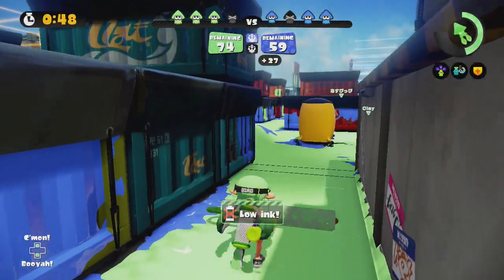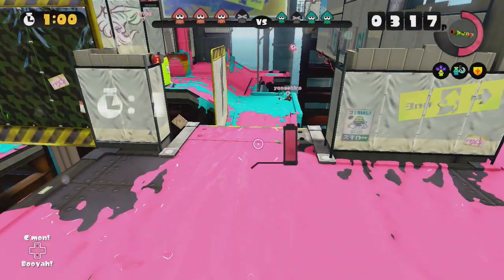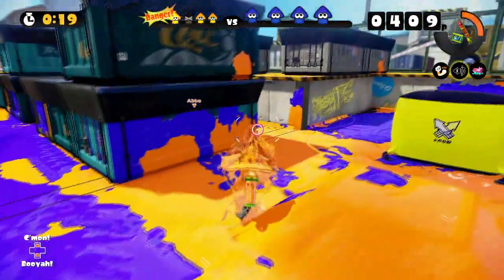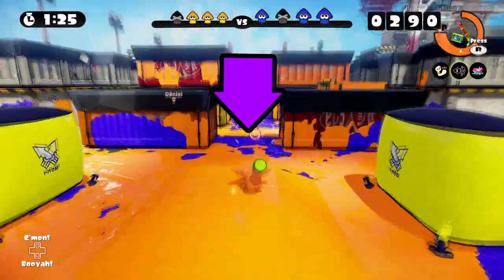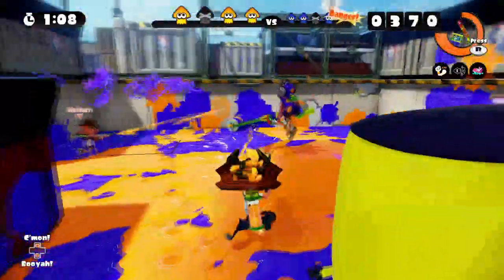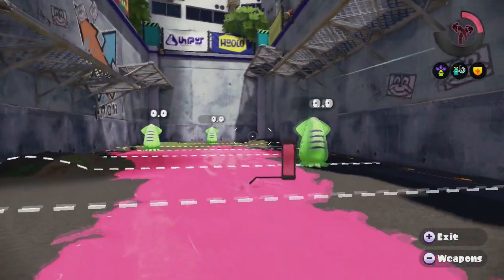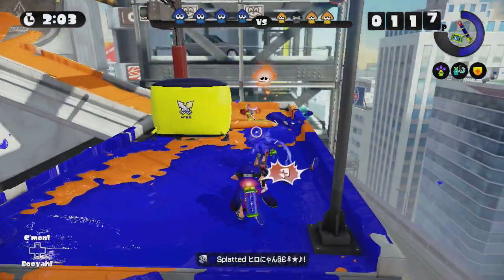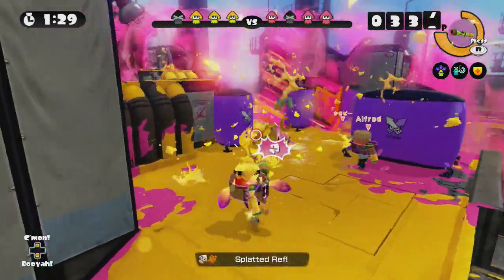Splatoon Squid Tip: How To Deal With A Roller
Hey guys! Here's some tips on how to deal will a roller!